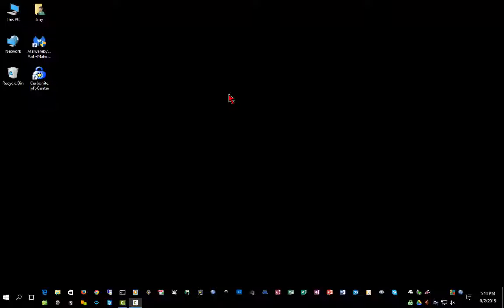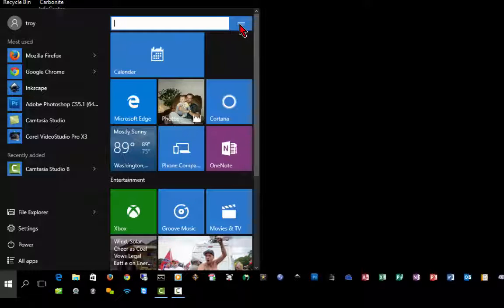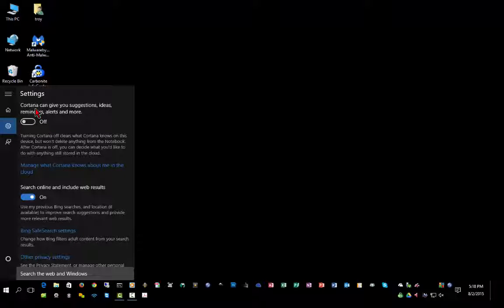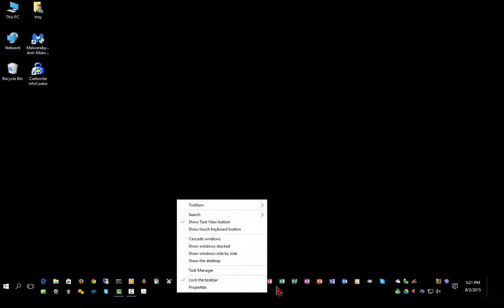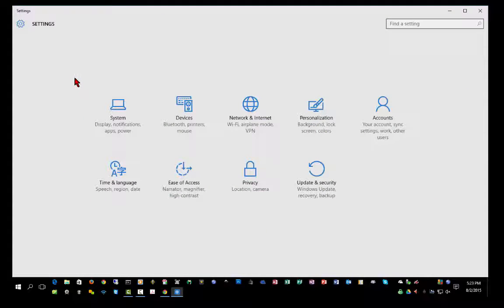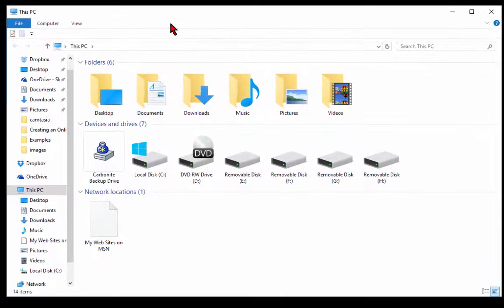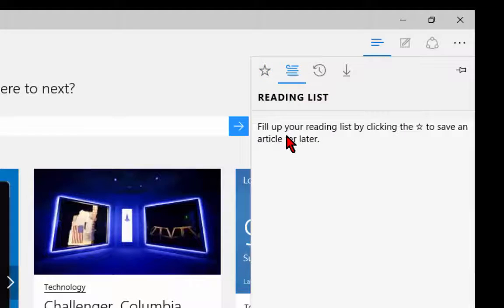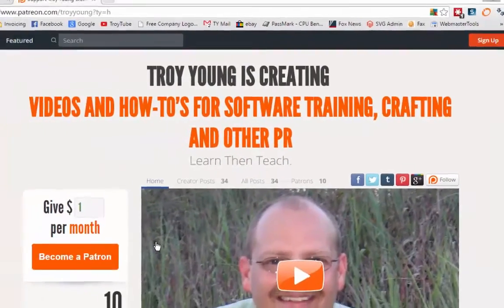Windows 10 Review and Tour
Here is a tour of the Windows 10 desktop and features.